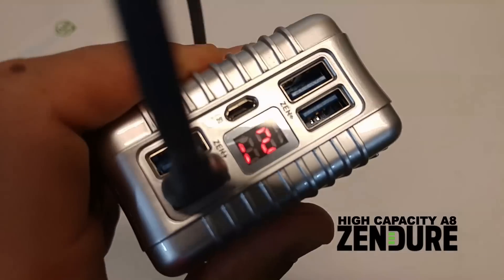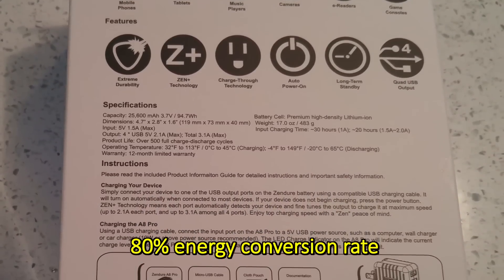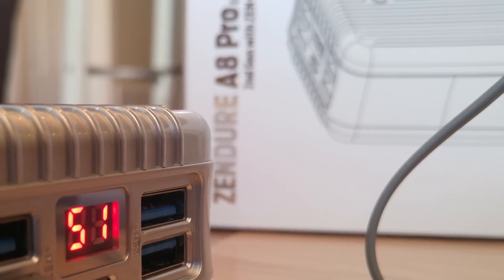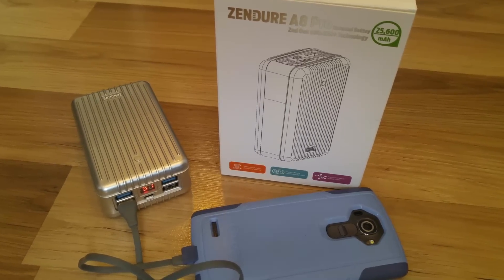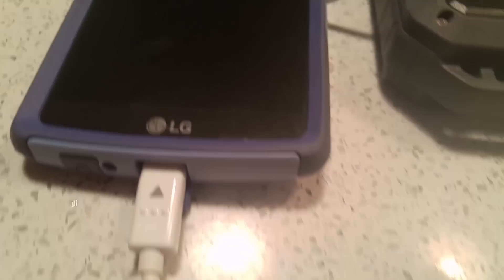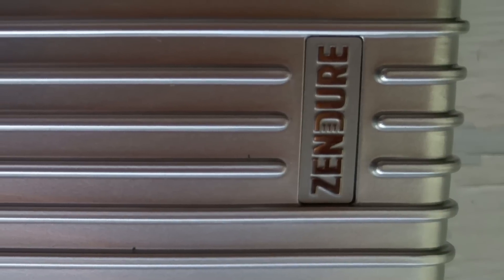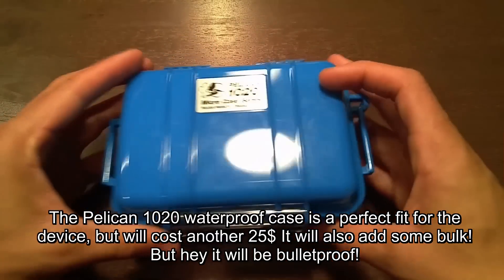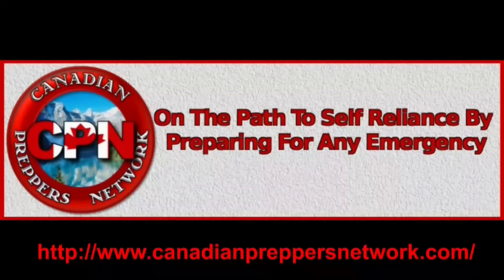Massive Capacity 25600 mAh Battery Pack: Zendure